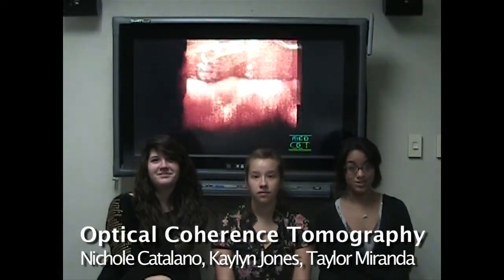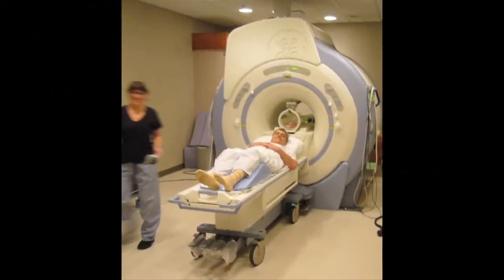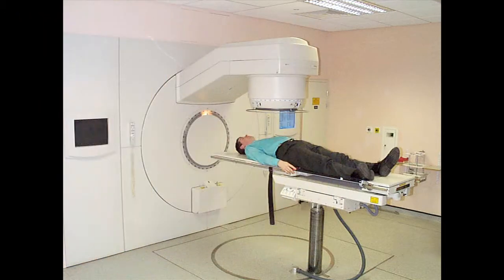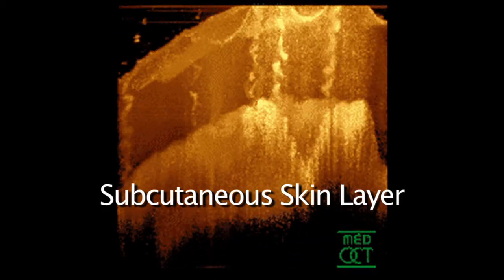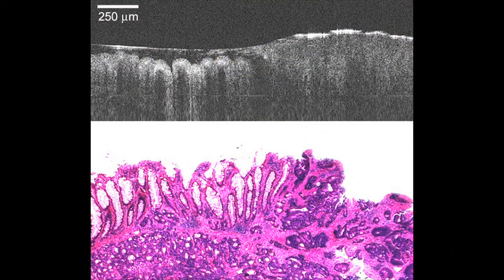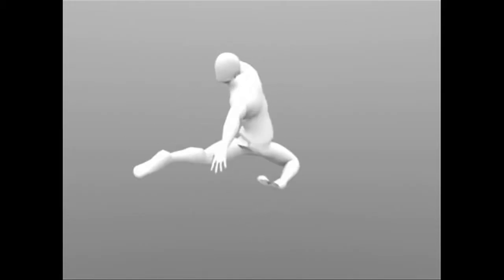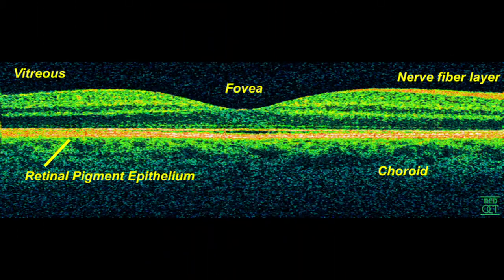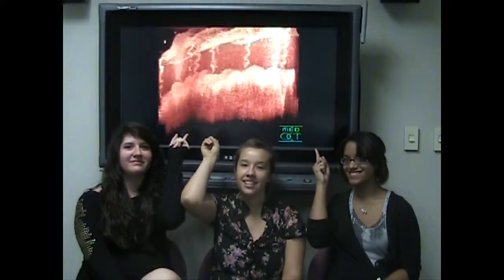Tomography - Optical Coherence Tomography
Optical Coherence Tomography is often called the  counterpoint to the X-ray and MRI. Reduces amount of radiation delivered to patients. A diagnostic method of 3D imaging.